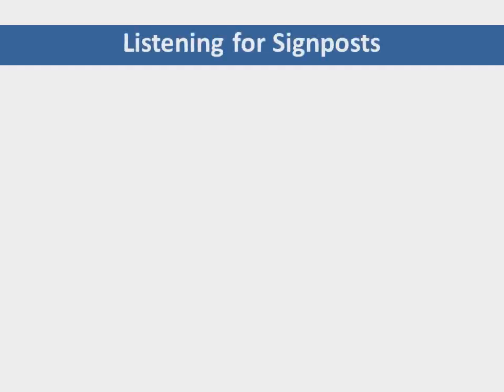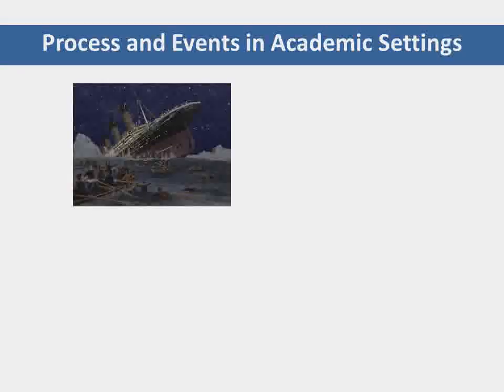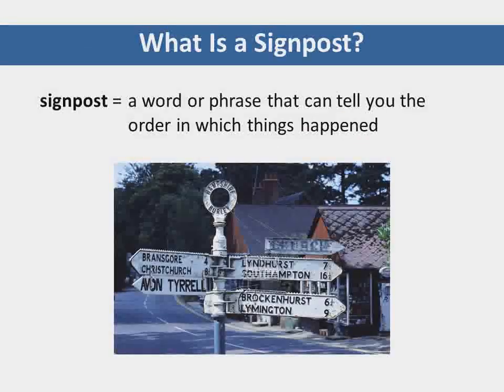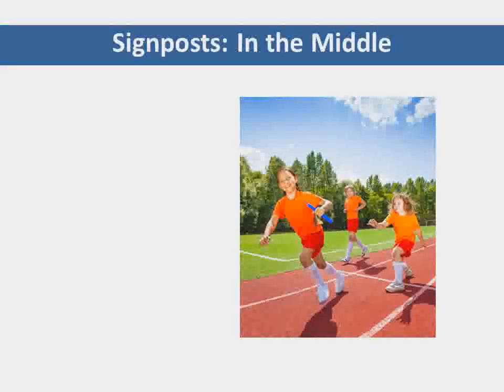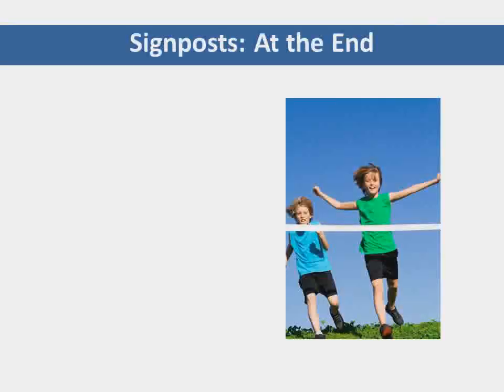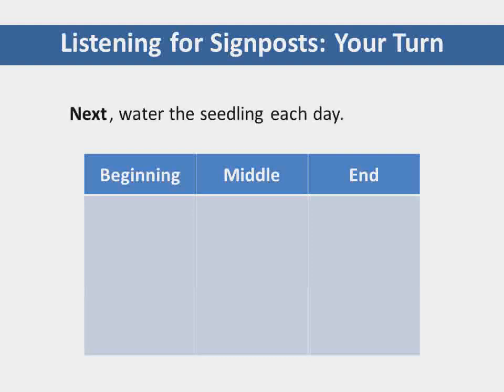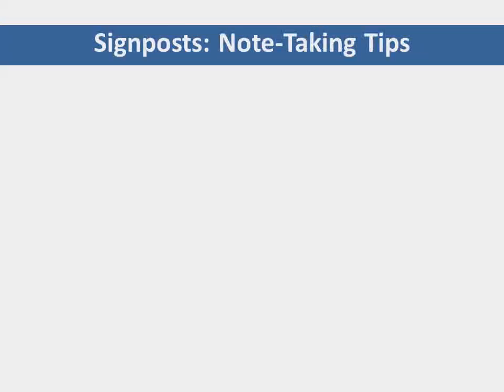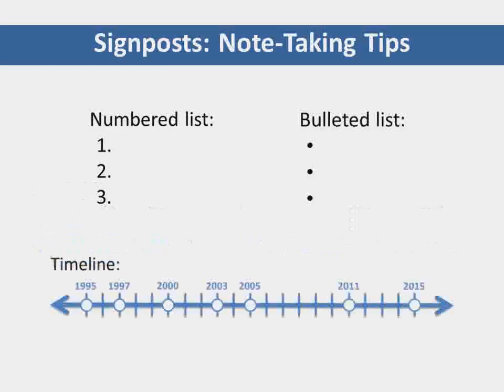Listening for signposts